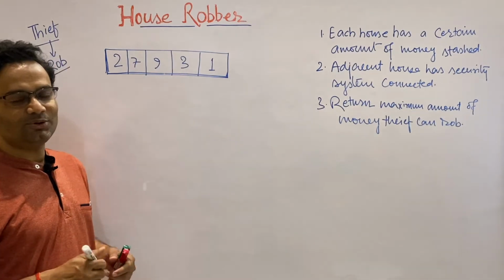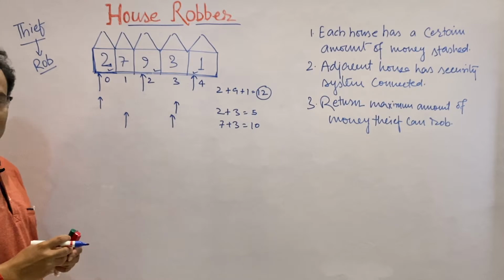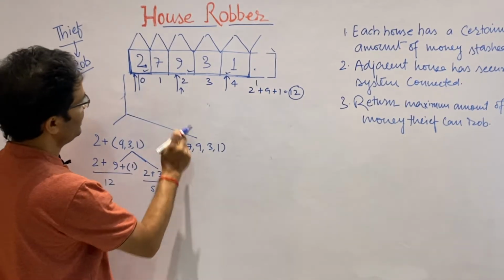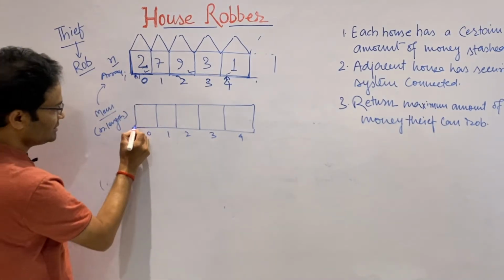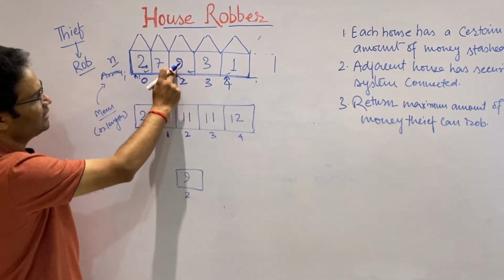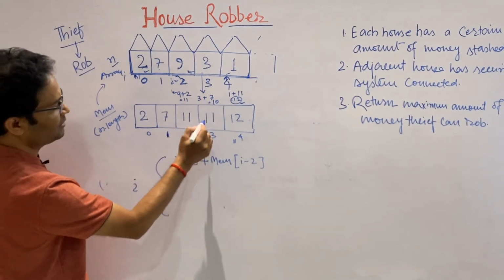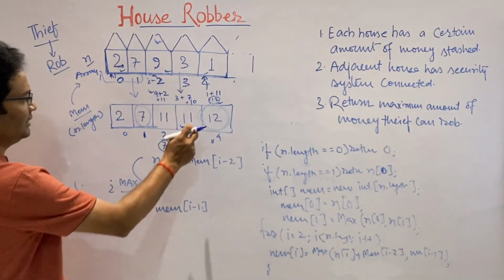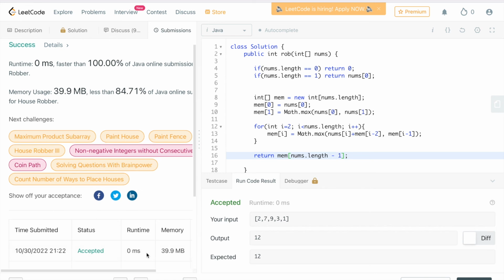House Robber | Algorithm | Explanation on WhiteBoard | Leetcode #198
Explained House Robber problem on whiteboard with many different kinds of example.
Discussed best solution on whiteboard then run on Leetcode.